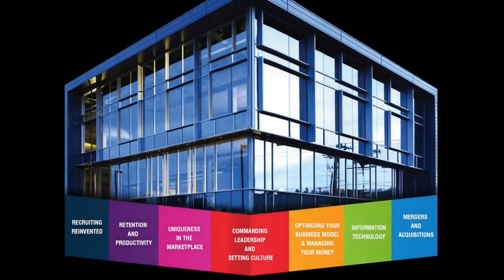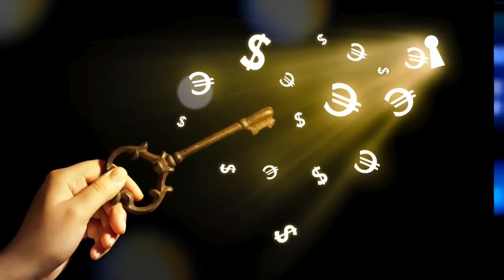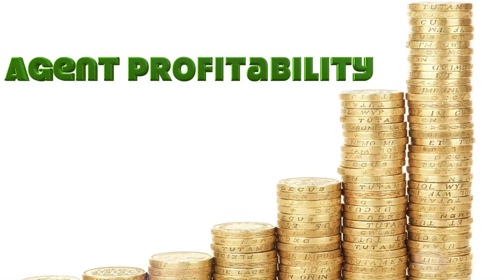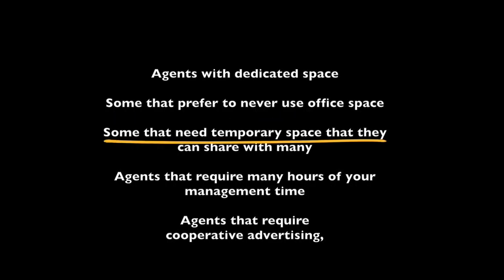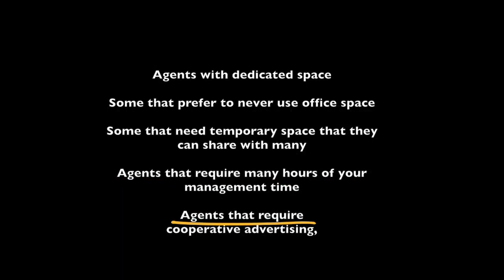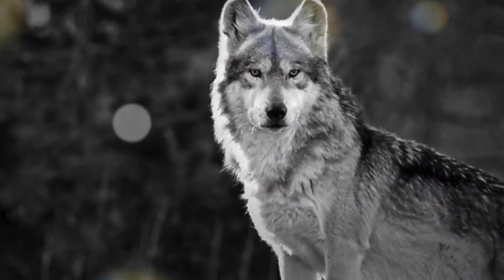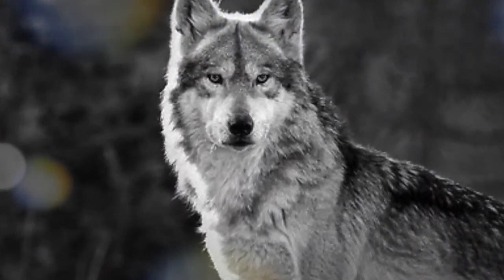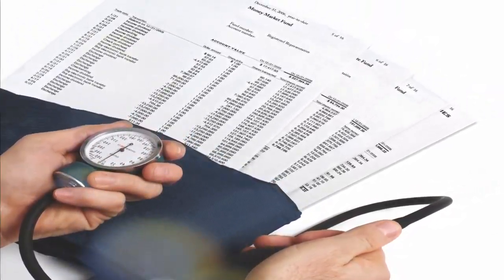Agent Profitability - a Step Beyond Company Dollar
Agent profitability is important to you if you understand that each agent has a different cost to you.  In this day and age it is even more true than in the past when all our agents had dedicated space.  In today’s world, we have some agents with dedicated space, some that prefer to never use office space, some that need temporary space that they can share with many, agents that require many hours of your management time, agents that require cooperative advertising, etc. etc.